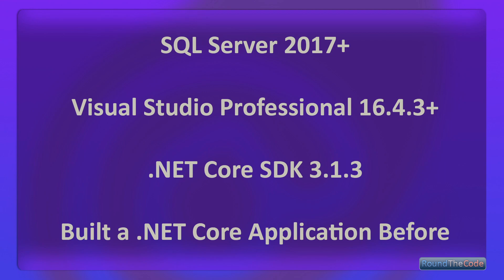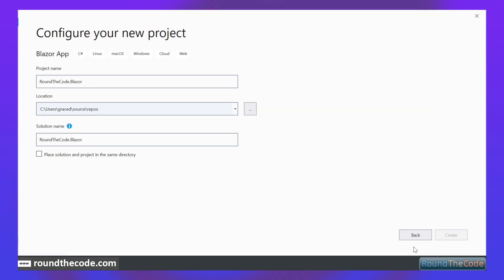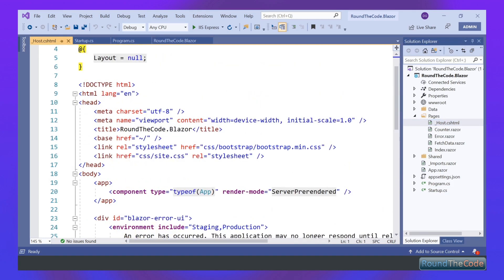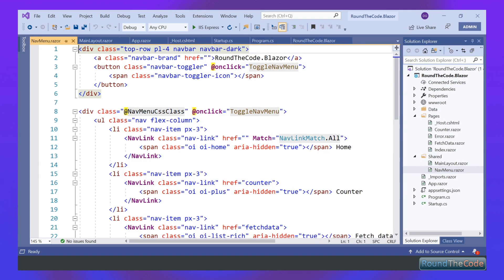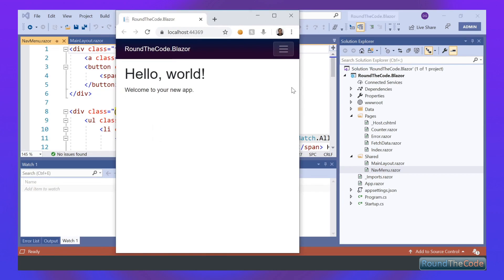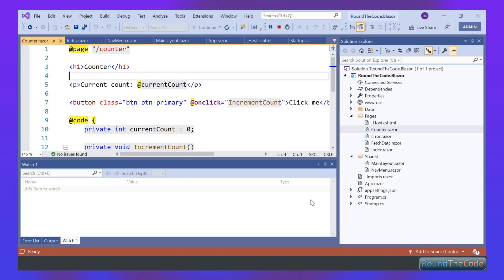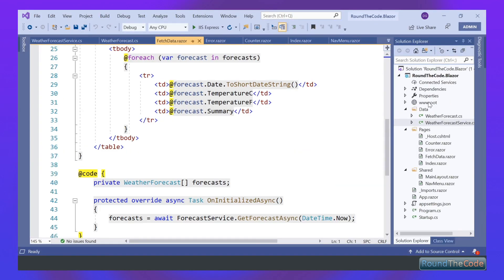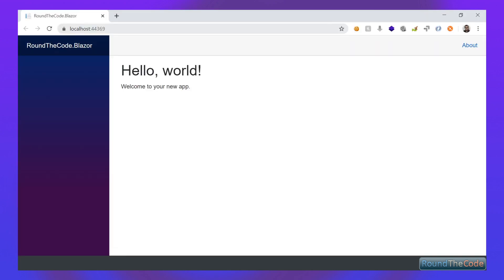Create a Small Blog in Blazor - Part 1 - Create Application in Visual Studio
We are going to build a small blog using Blazor. In this video, we go ahead and create the Blazor Server application in Visual Studio.

We then talk through what Visual Studio has created for us, including configuration on the Startup class, and some of the Razor Components, including App, NavMenu.

In addition, we also talk through some of the demos that have been created, such as the Counter and FetchData pages.